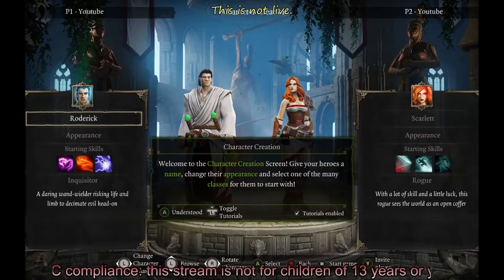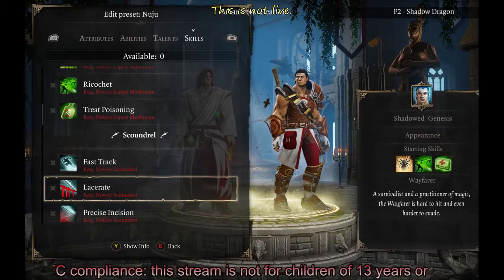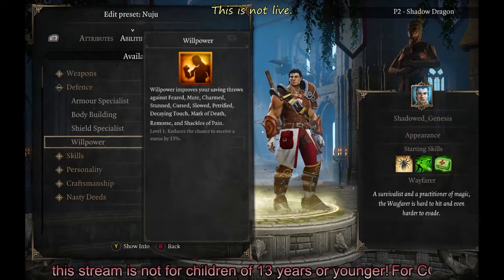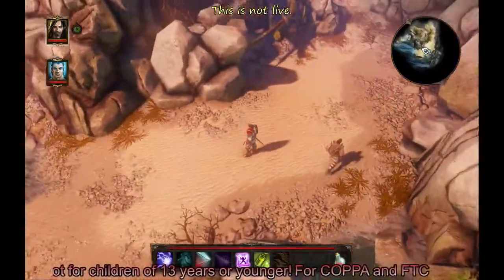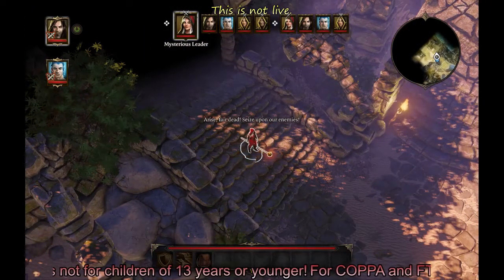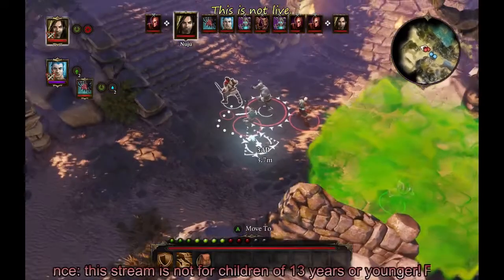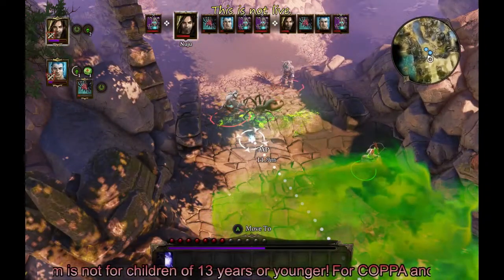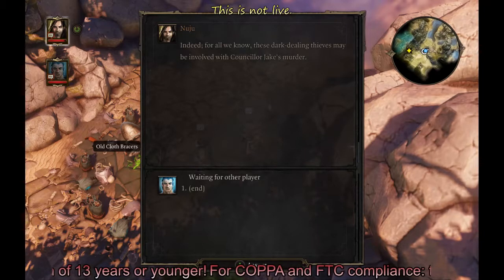Divinity: Original Sin (Pt 001) So you met in a Source Hunting Tavern! (Ft. Shadow)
This first video is a test; we may or may not do more videos like this or with this game.
Why not come and chat in Discord?

Divinity: Original Sin (DOS) is recorded with Open Broadcast Software (OBS.)
Divinity: Original Sin is a very tactical roleplaying game/turn based strategy by Larian studios.